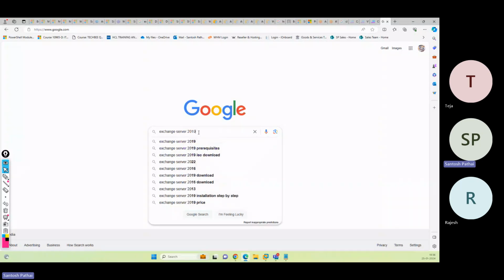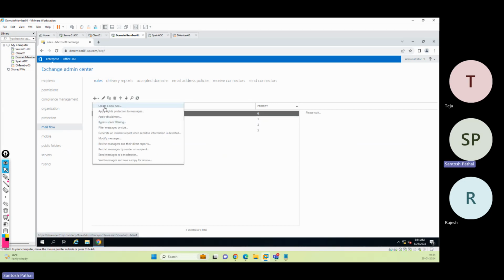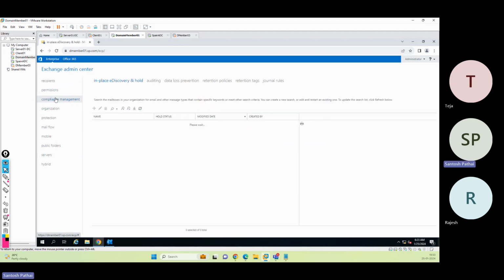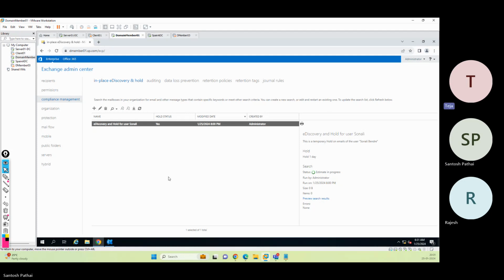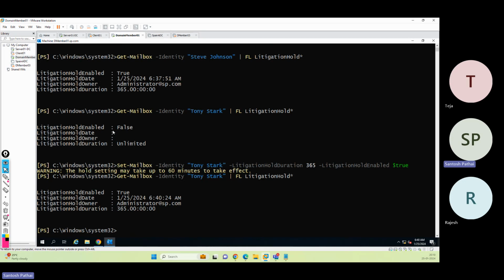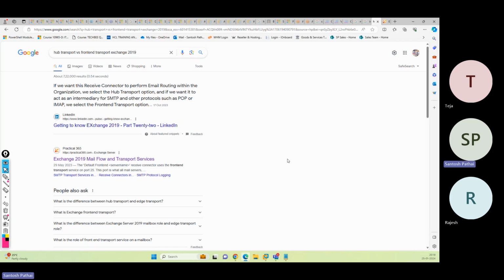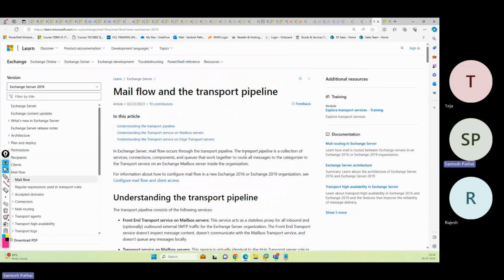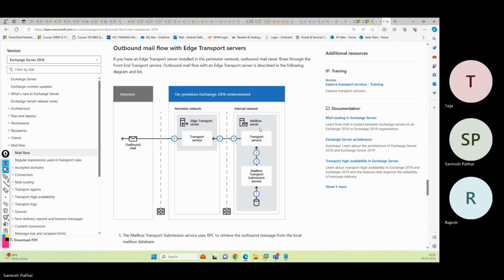Day 24 - In-Place Hold, Litigation Hold, Send Connector, Receive Connector | Exchange OnPrem